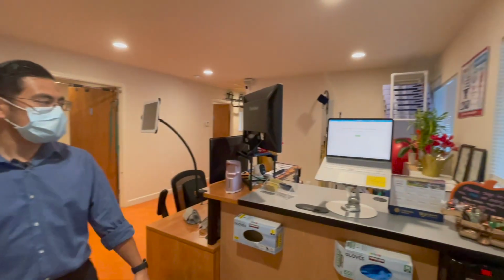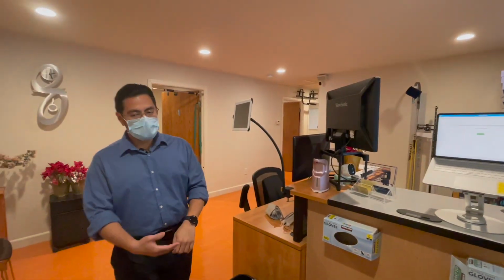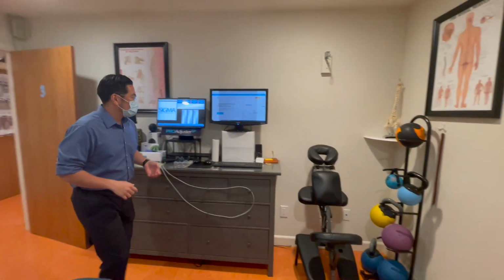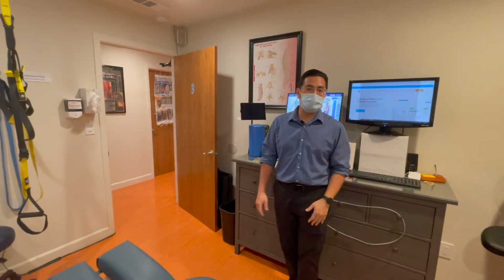CHIRO OFFICE TOUR | Dr. Ben Su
We followed up with Dr. Ben Su from our initial interview with an office tour!

Dr. Ben showed us around his clinic which he shares with two other chiropractors.

He is located at 1961 Pruneridge Ave, Santa Clara, Ca

Check out his website at drbensudc.com

He's an excellent chiropractor who is also a strong advocate for patient education!